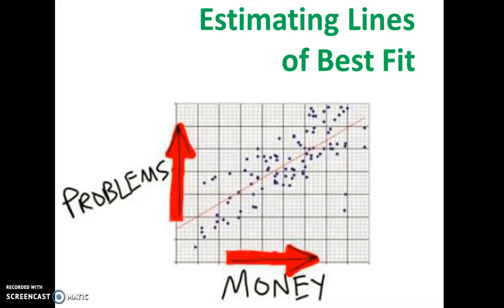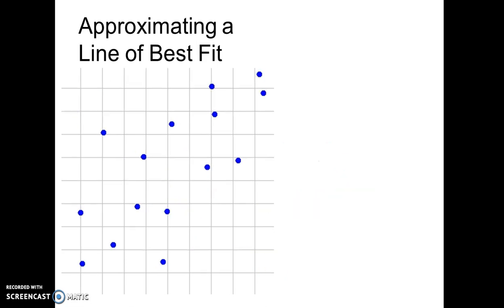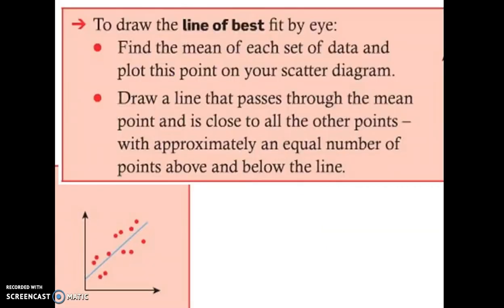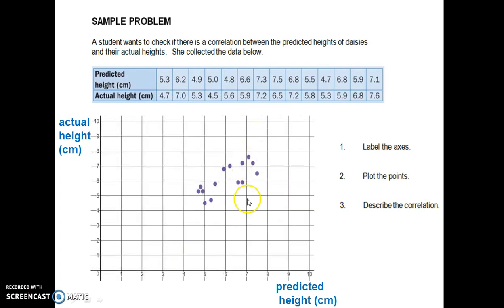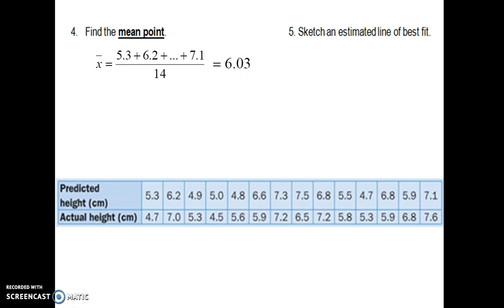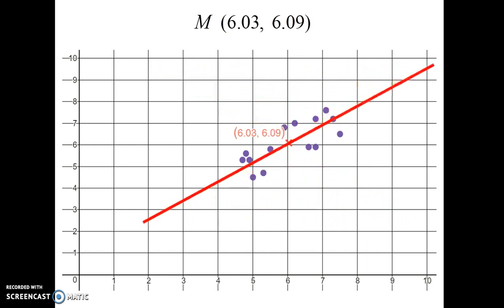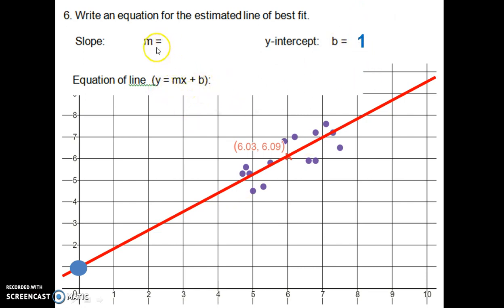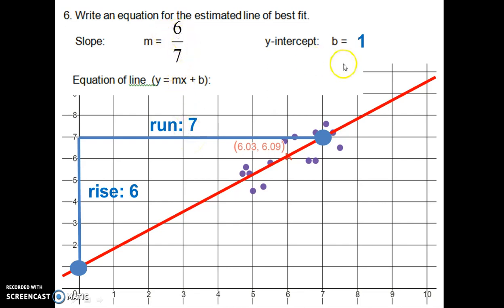Skill Video Estimating Lines of Best Fit